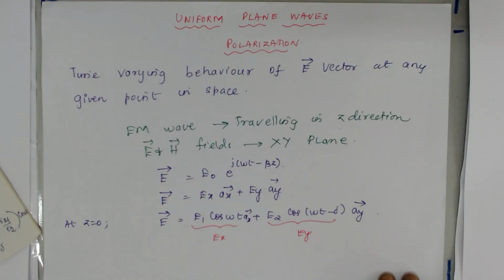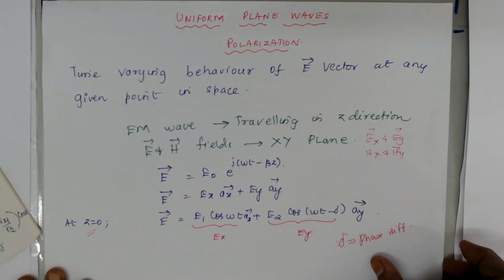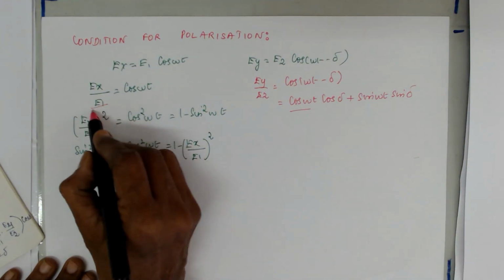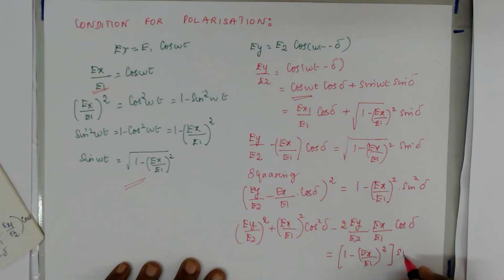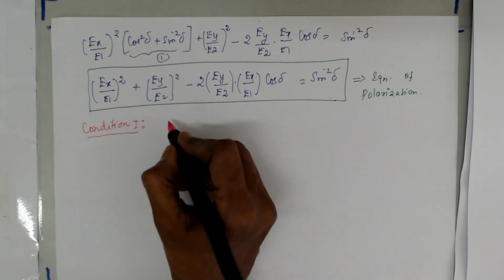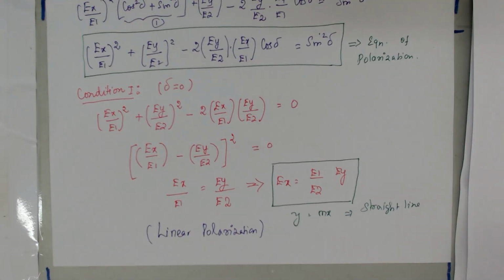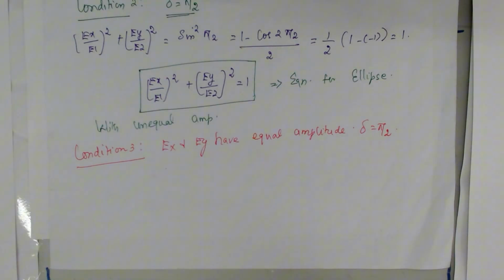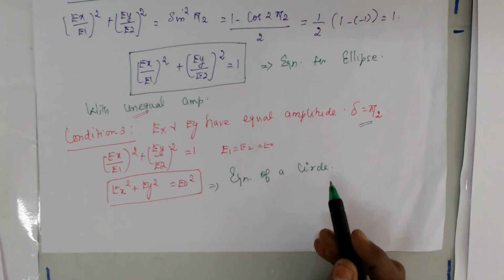Uniform Plane Waves – Polarization | Dr. P. Nirmala Devi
In this video, Dr. P. Nirmala Devi, Faculty at the Department of Electronics and Communication Engineering, explains the concept of Polarization of Uniform Plane Waves, a fundamental topic in Electromagnetic Theory.

The lecture provides a clear understanding of polarization concepts, types of polarization, and their significance in electromagnetic wave propagation. This session is especially useful for ECE students preparing for university examinations and core EMFT subjects.

🔹 Topics Covered:
• Introduction to uniform plane waves
• Concept of polarization
• Linear, circular, and elliptical polarization
• Mathematical representation of polarization
• Applications of polarization in communication systems

🎯 Who Can Benefit:
ECE Students | Electromagnetic Theory Learners | Engineering Students | University Exam Aspirants

👩‍🏫 Speaker:

Dr. P. Nirmala Devi
Faculty, Department of Electronics and Communication Engineering